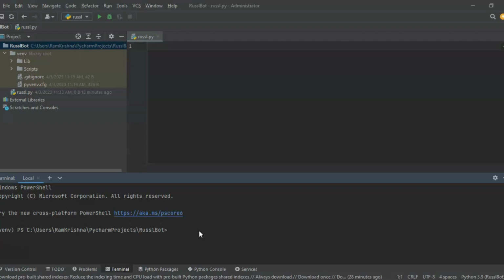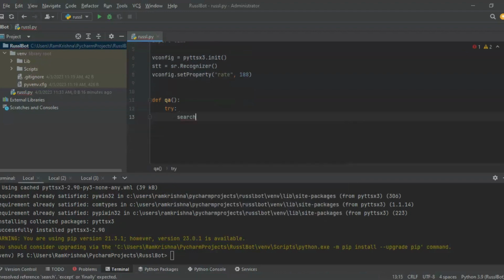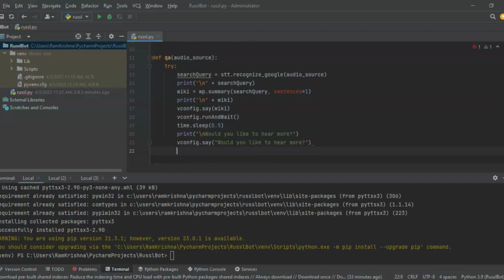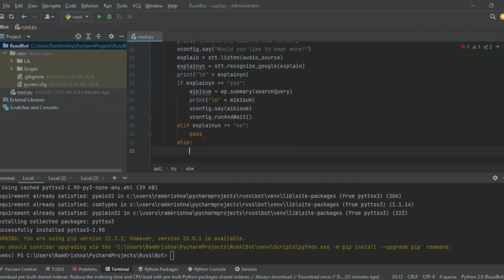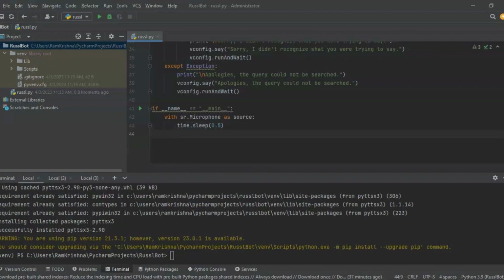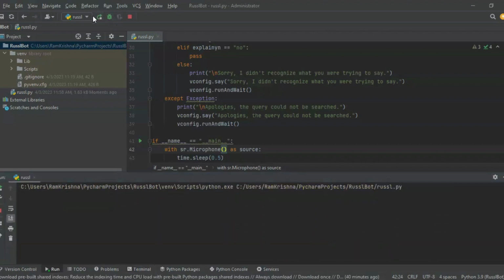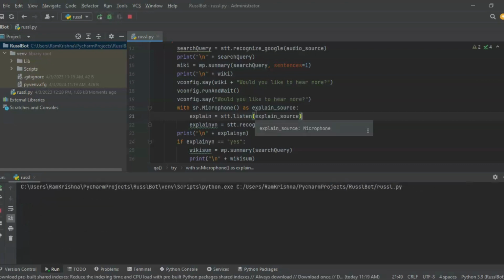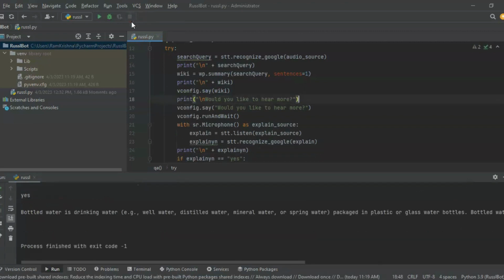Programming a JARVIS bot in PYTHON (ONLY 50 lines of code)!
In this video, we will make a bot that answers a question verbally asked using your computer's speaker and microphone - like JARVIS, Tony Stark's "Just A Really Very Intelligent System"!

(Russl's audio in this video is very low, so turn your volume up to hear the bot. However, Russl is pretty loud when you actually code the program).

⚠IMPORTANT⚠
For different operating systems, administrator permissions may be required (just run the script through an administrator account - simple as that). However, it will work flawlessly on most computers.